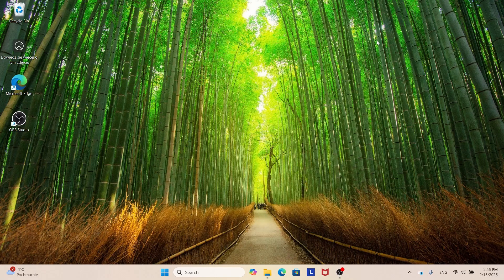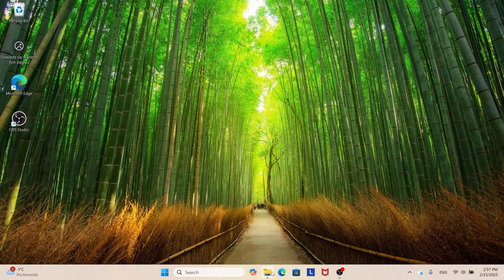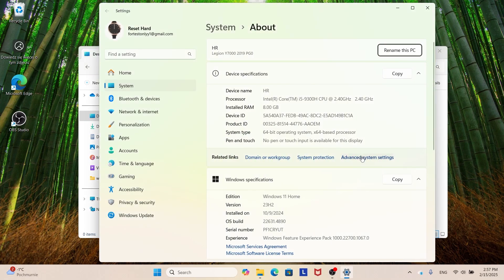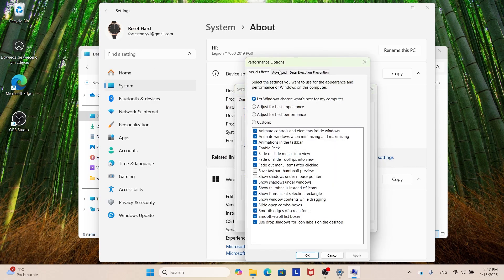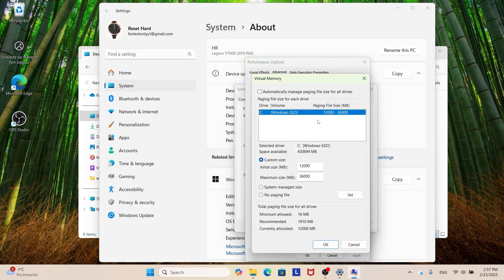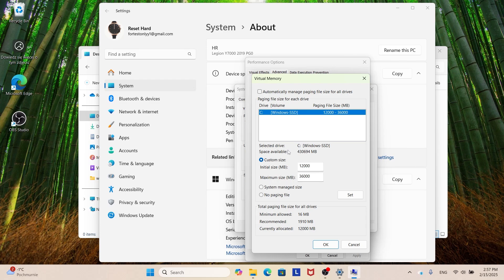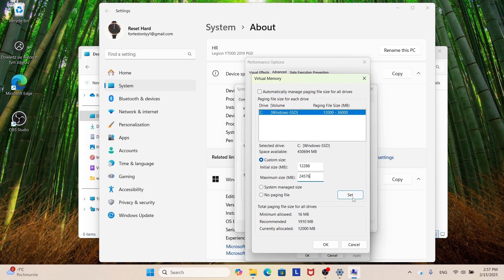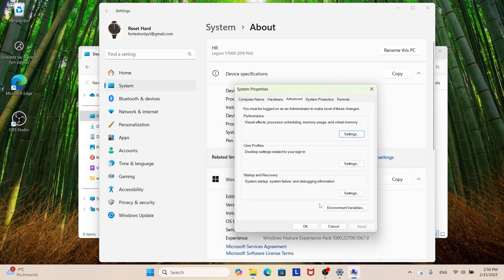How to Manage SWAP File on Windows Laptop - Adjust Virtual Memory Settings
In this guide, we’ll show you how to manage the SWAP file (virtual memory) on your Windows laptop. Learn how to change its size, move it to another drive, or let the system handle it automatically. These steps can help improve system stability and performance.

How to manage swap file on Windows laptop? How to change virtual memory settings in Windows? How to adjust page file size on Windows laptop? How to move swap file to another drive? How to optimize virtual memory in Windows? How to increase swap file size on Windows laptop? How to reset swap file settings to default in Windows?